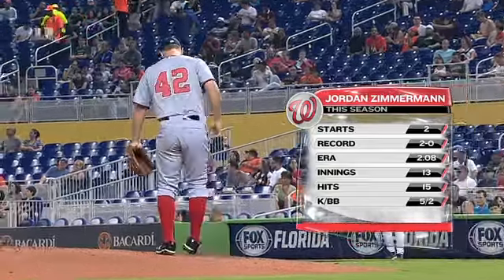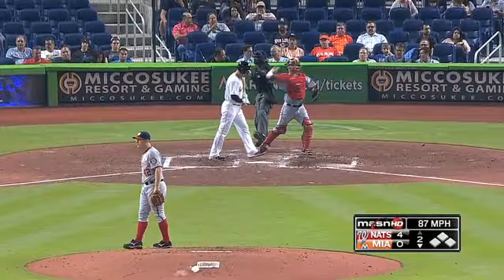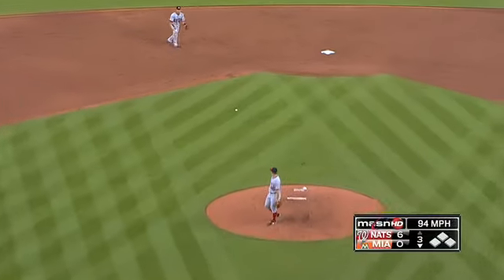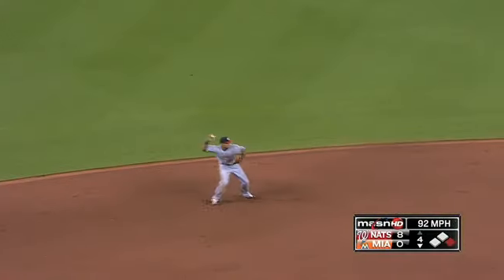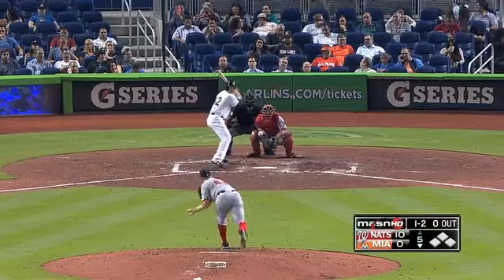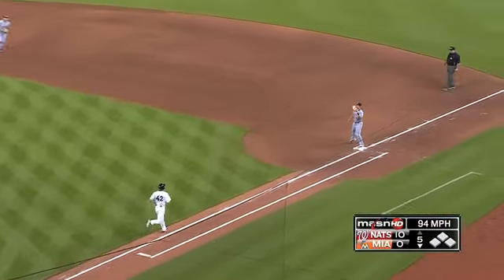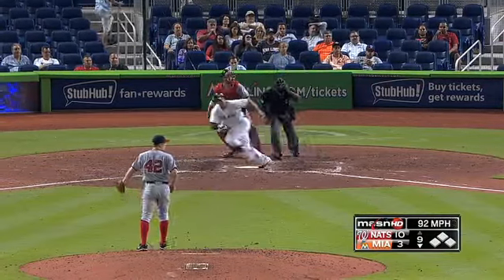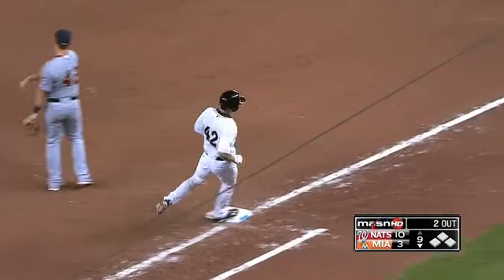2013/04/15 Zimmermann's stellar start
WSH@MIA: Zimmermann goes the distance vs. the Marlins